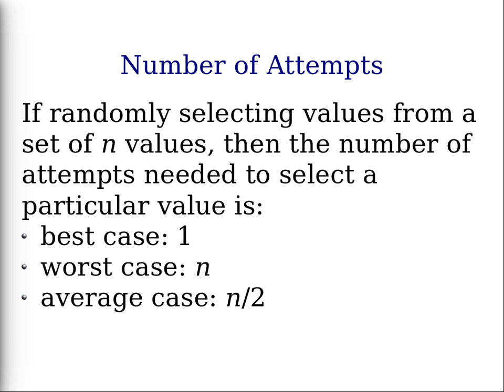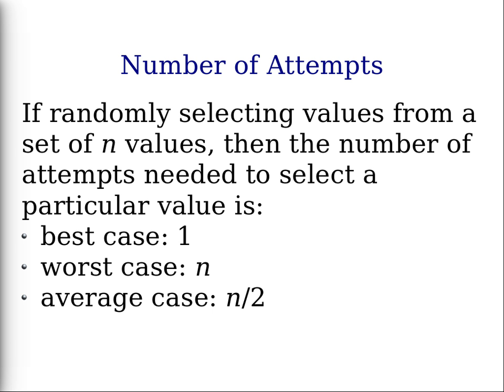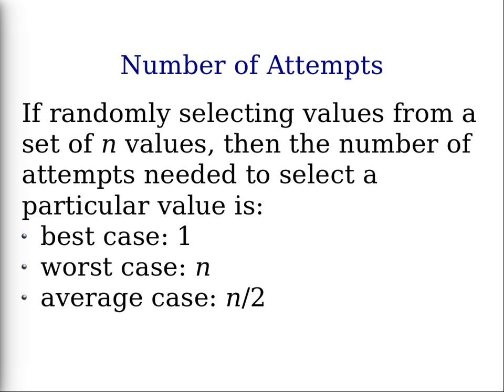Number of Attempts Needed to Randomly Select a Value (Statistics Examples 14)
Best, worst and average case of the number of attempts needed to select a particular value when randomly selecting values from a set.